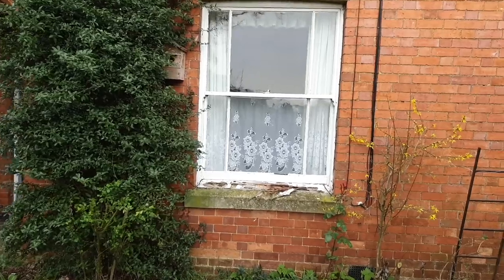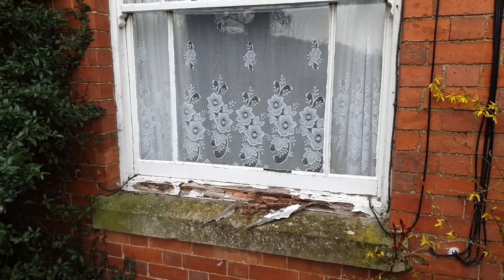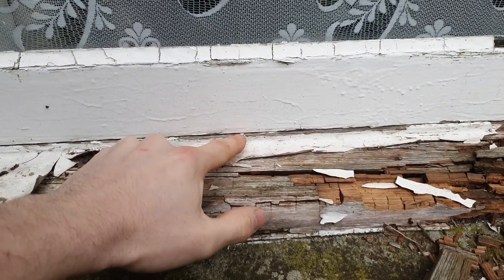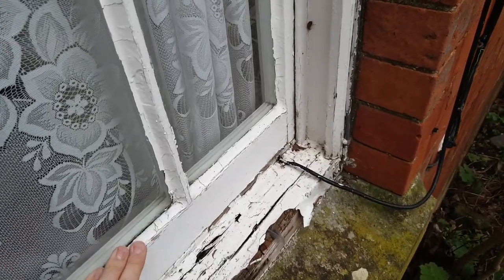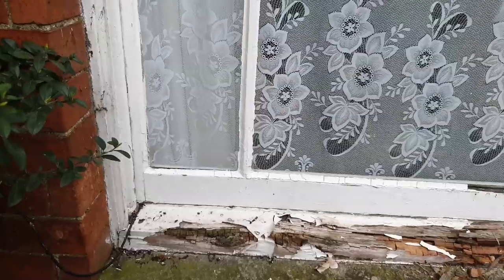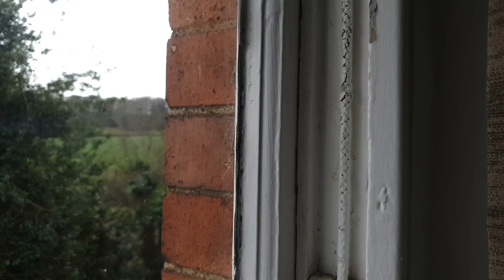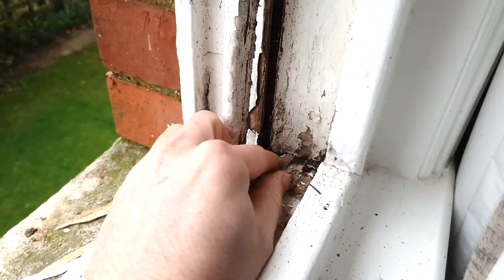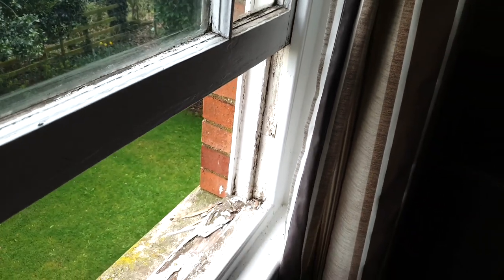Sash Window Restoration - Part 1: Walk Around & Inspection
This is the first in a "series" of videos I have filmed (with some still to film) showing the restoration, draught proofing and double glazing of these Sash Windows. I will be repairing the cills, scribing in new timber where necessary, refurbishing the staff beads, and pulleys, replacing the parting beads with Accoya ones, making new Accoya double glazed sashes and rebalancing the weights.

Part 2 is setting out the new sashes and detailing a cross sectional drawing ready for making them.

qpwoeirutyghfjdkslazmxncnv17